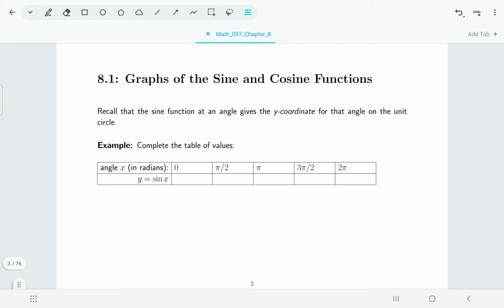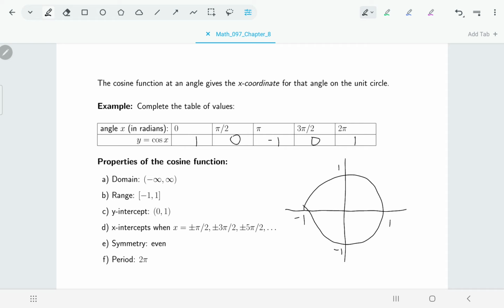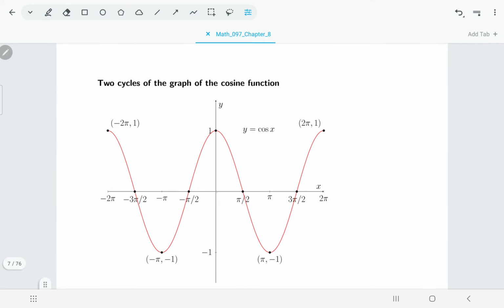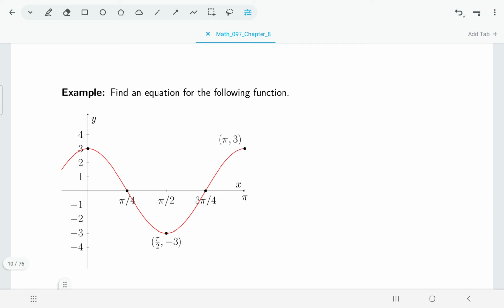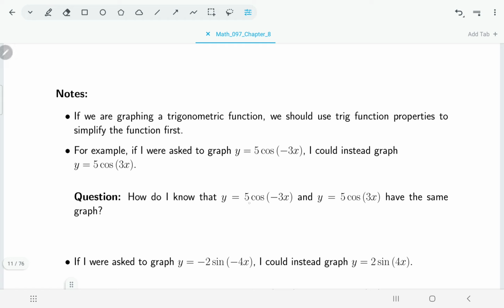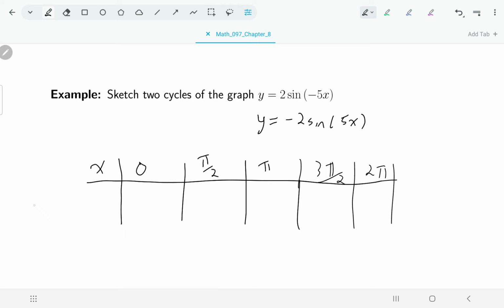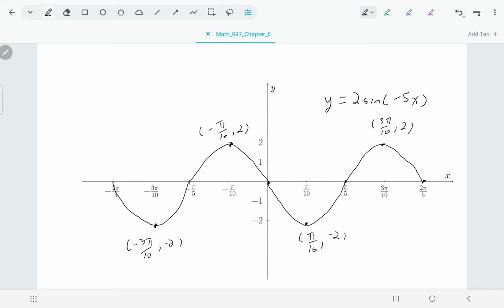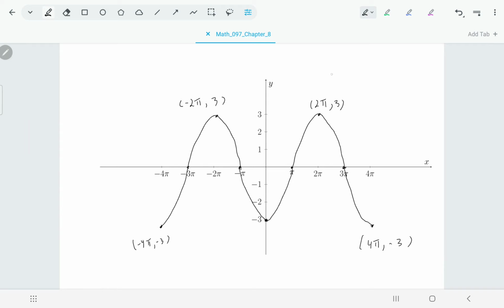Math 097: Section 8.1 (Part One)